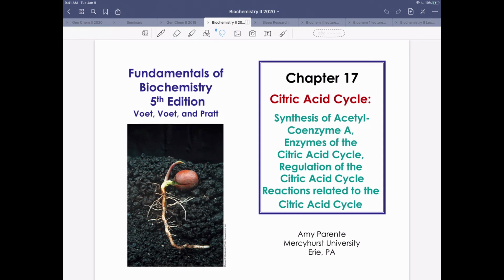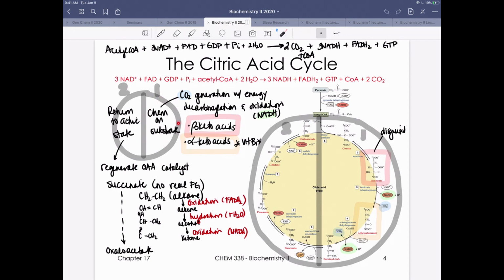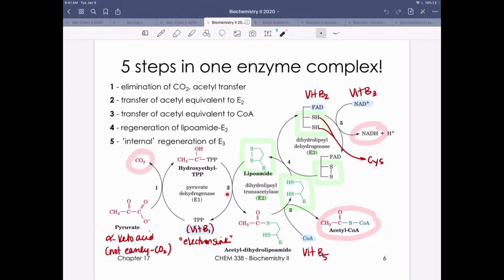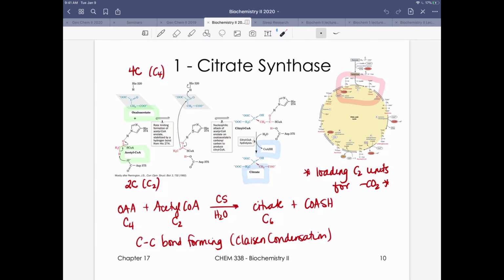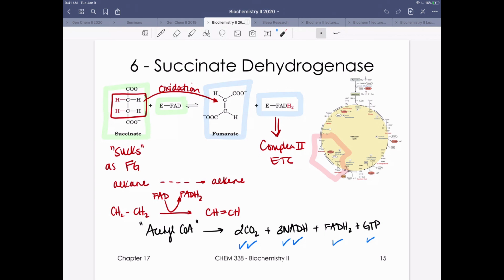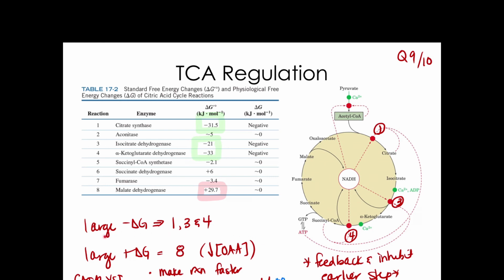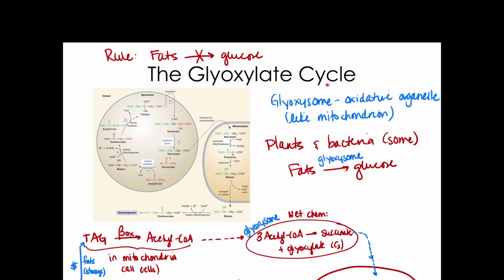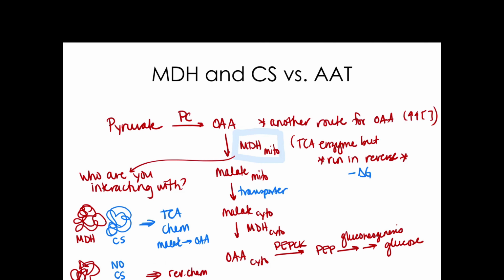Citric Acid Cycle